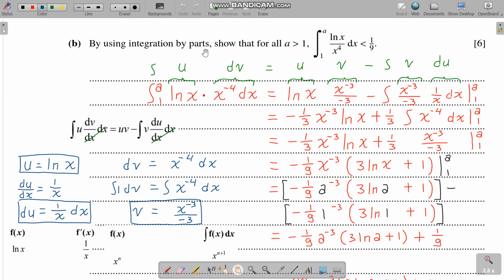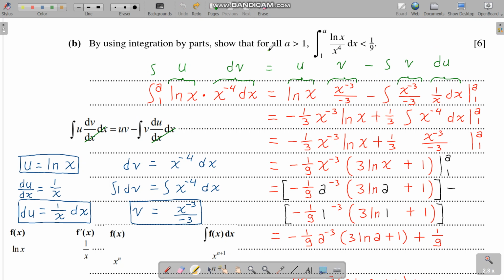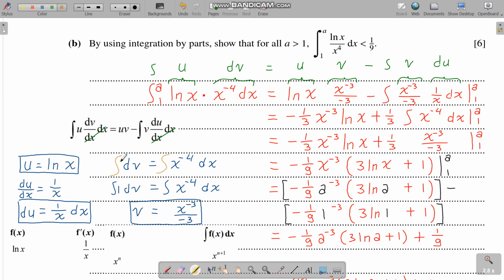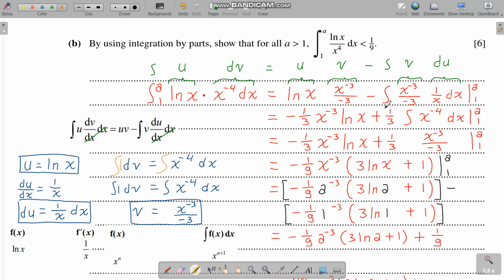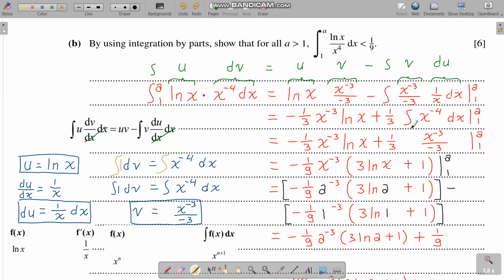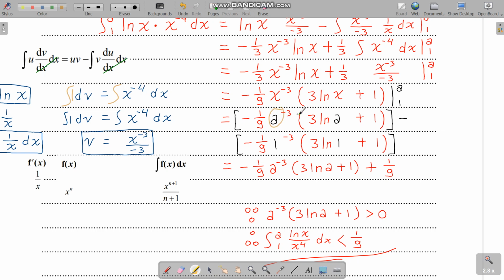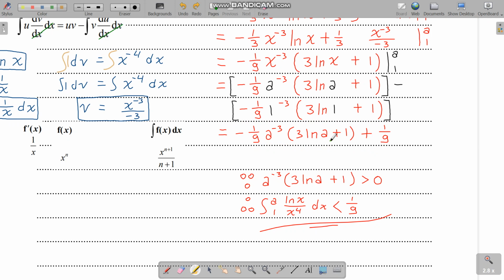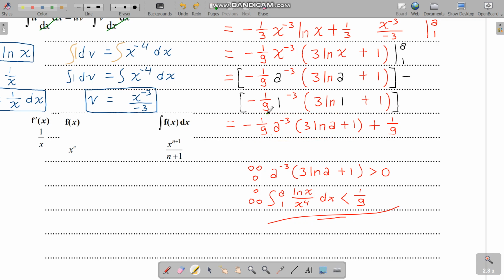9709_s21_qp_33 Q8b Topic 3.5 Integration A Level Mathematics